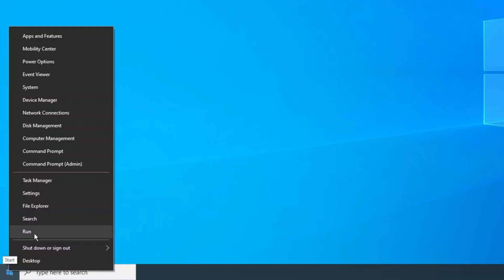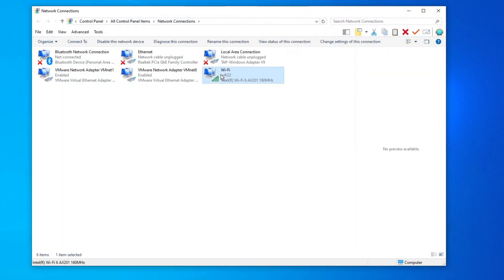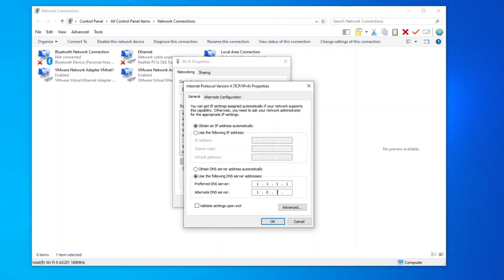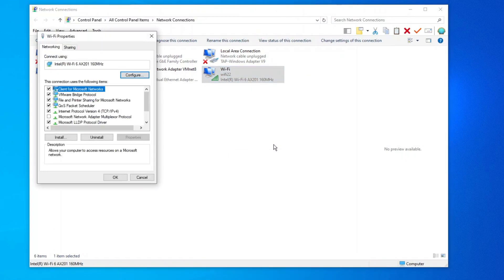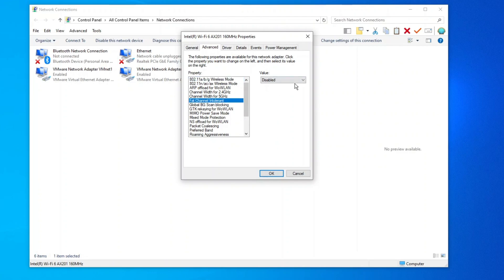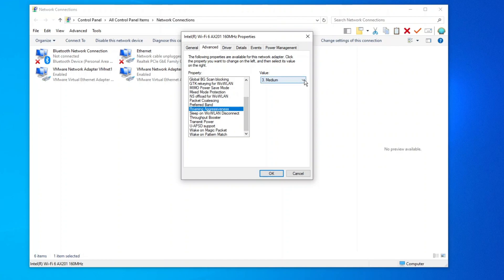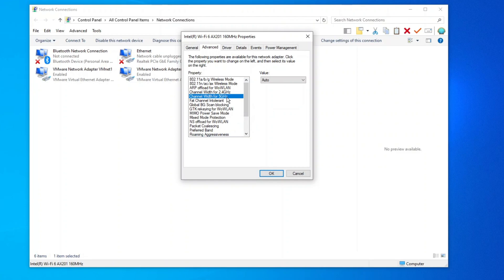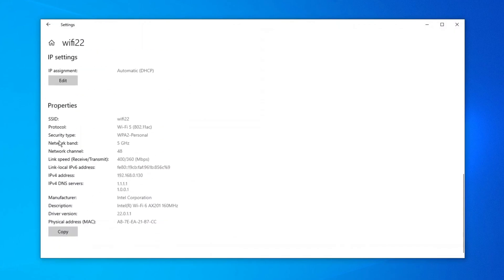How To Speed Up Any Internet Connection On Windows 10/11 PC (REALLY EASY)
Struggling with slow internet on your Windows 11/10 PC? We've got you covered! In this video, we'll walk you through a few easy steps to dramatically improve your internet speed. Say goodbye to frustrating buffering and hello to lightning-fast browsing in 2025! 🚀

Here’s what you’ll learn:
✅ Proven methods to optimize your Windows 10/11 settings for a faster internet connection
✅ Expert tips and tricks to ensure you get the maximum speed possible

Don’t let sluggish internet slow you down! Follow along as we show you step-by-step how to easily boost your internet connection on your Windows 10/11 PC. You'll be surprised at the difference! 🌐💻

This tutorial applies to various versions of Microsoft Windows 10 and 11, including:

- Windows 10 (Home, Pro, Pro Education, Pro for Workstations, Enterprise, Education)
- Windows 11 (Home, Pro, Pro Education, Pro for Workstations, Enterprise, Education, Mixed Reality)

Works on PCs and laptops from brands like HP, Dell, Lenovo, Acer, MSI, and ASUS.

⌚ Timestamps

00:00 Intro
00:11 Step 1. Open the Network Settings
00:56 Step 2: Configure the DNS
01:46  Step 3: Adjust Wireless Adapter Settings
04:05  Step 4: Restart Your Computer
04:12 Step 5: Check WiFi Connection